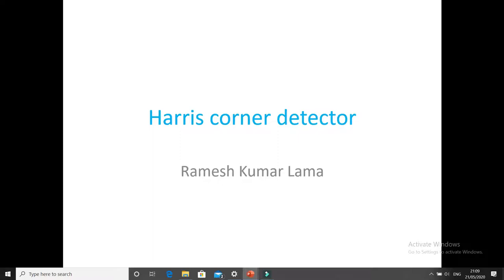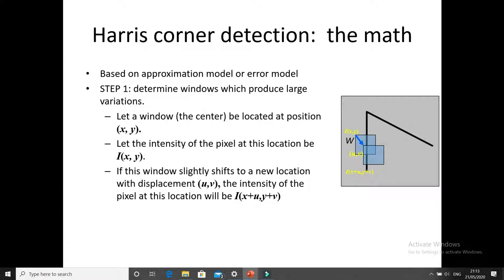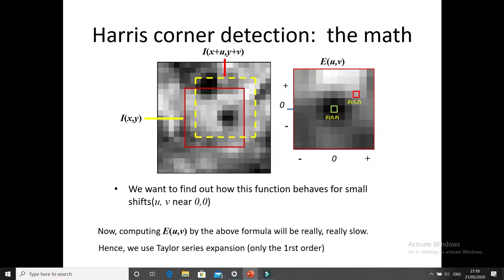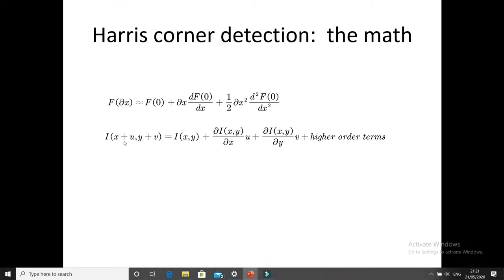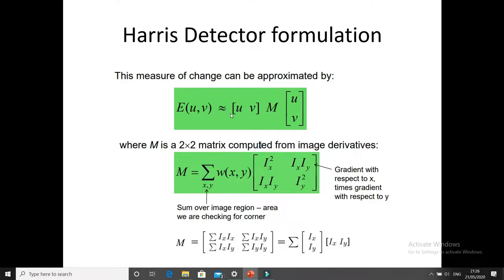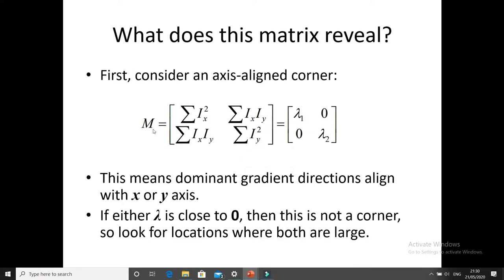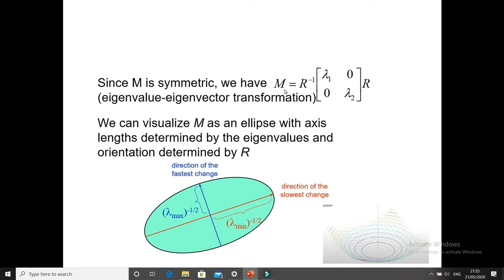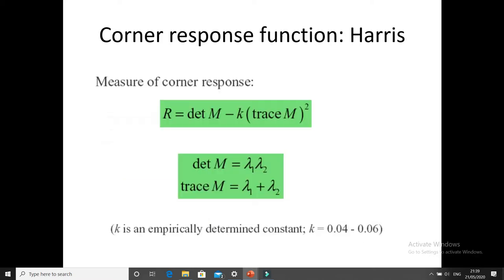Harris Corner Detection